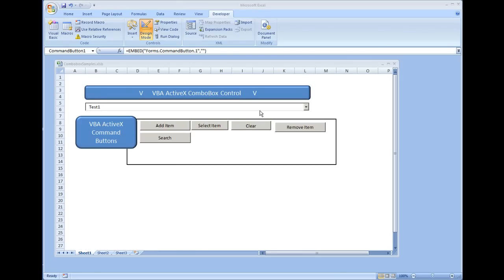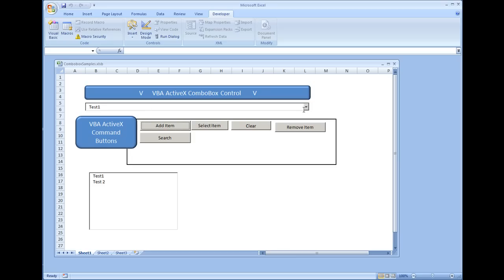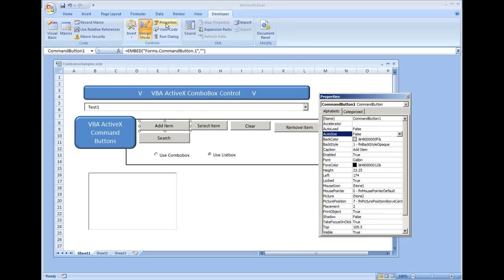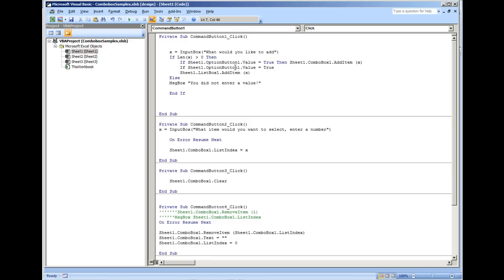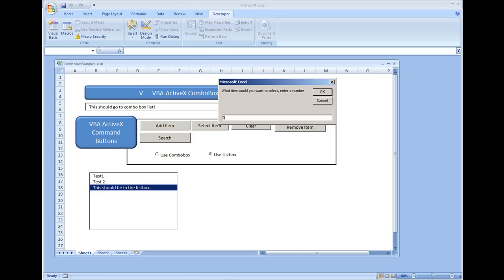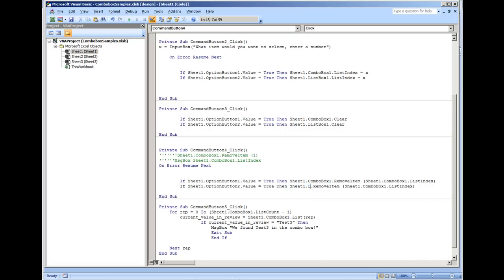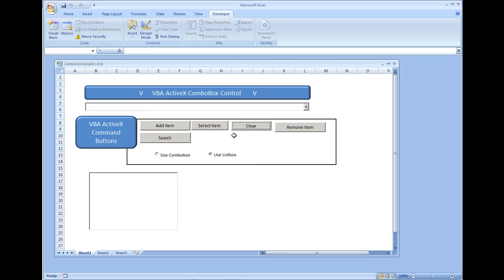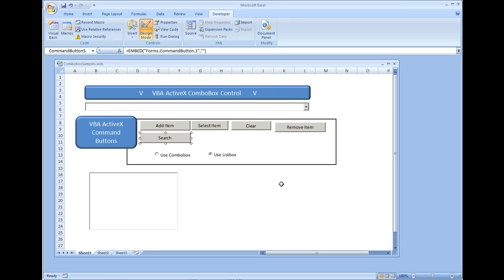Microsoft Excel VBA OptionButton Preference with Listbox and Combobox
Adding Listbox Control Adding Items and Added Two Option Buttons in Worksheet with Functional Options tied into AddItem Select Item Clear Remove Item and Search